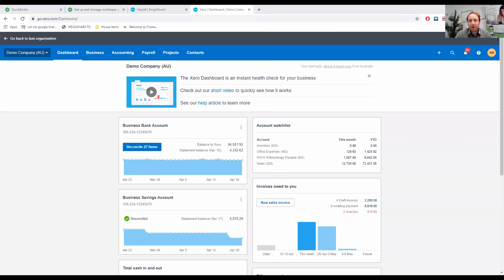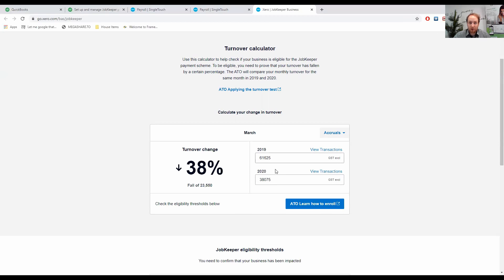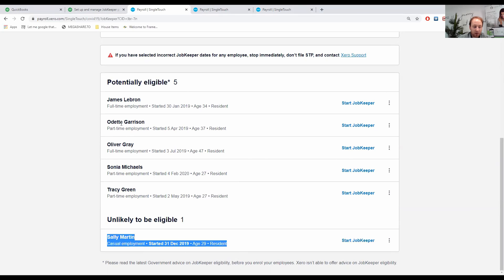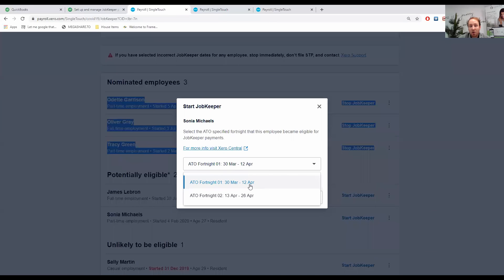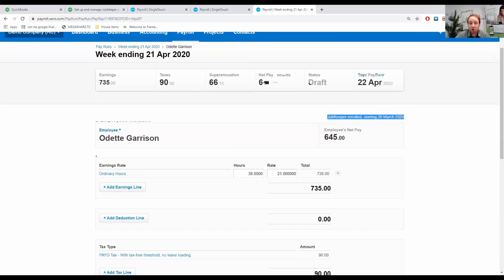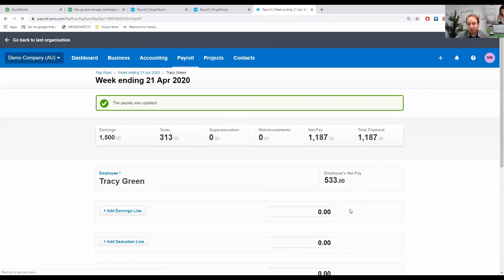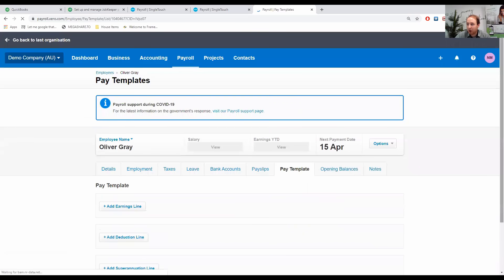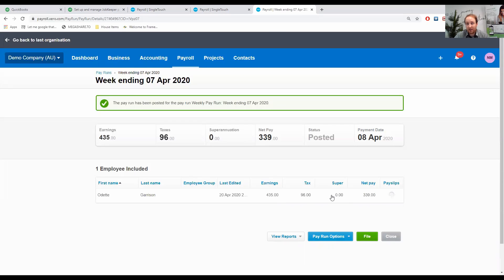HOW TO set up JobKeeper Payments using Xero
The team at Highview Accounting & Financial have prepared an instructional video on how to get the JobKeeper Payment set up correctly using your Xero software. This includes details on the ways to enrol particular employees into your software system as well as how to record any top-up payments.

Further support from Xero can also be found here: Xero